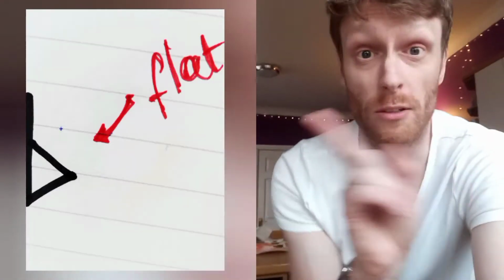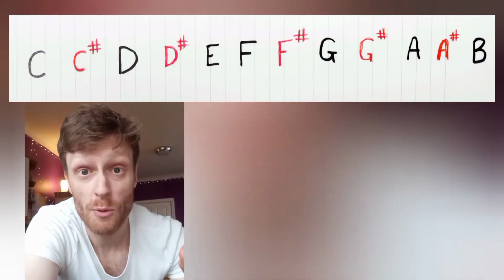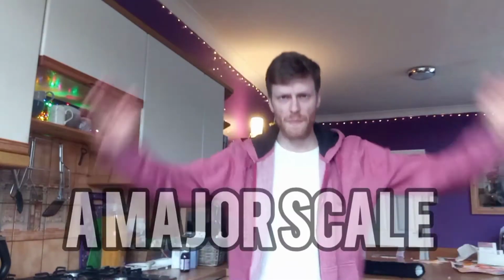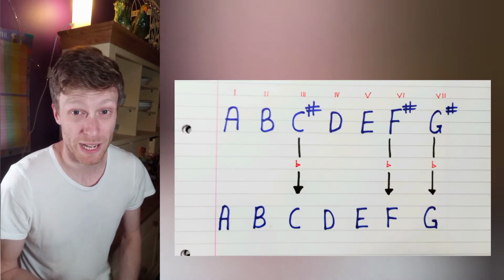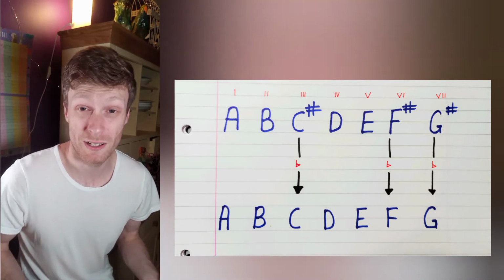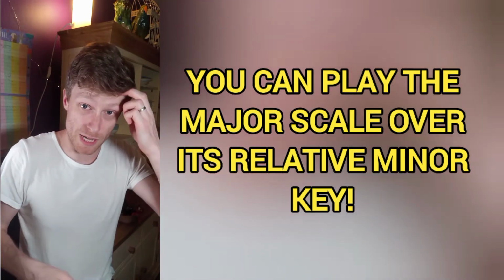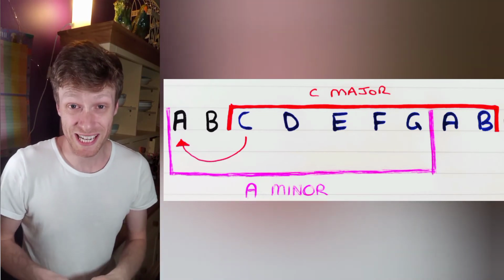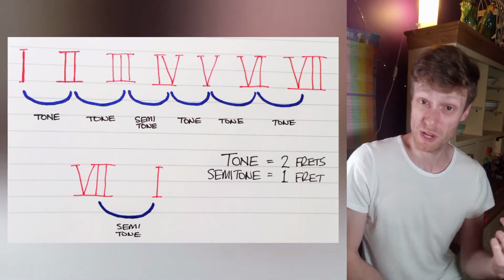Beginners Guide to the Major Scale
What is the major scale? How do you play the major scale? This video breaks down the major scale for beginners and explains how to learn the major scale to open up your fretboard. Start learning lead guitar today but understanding the major scale on guitar.